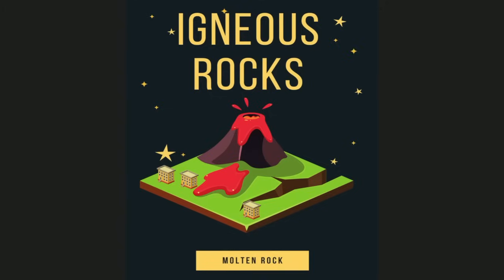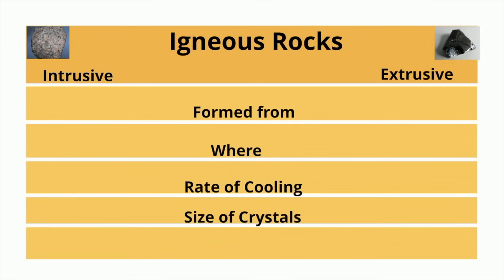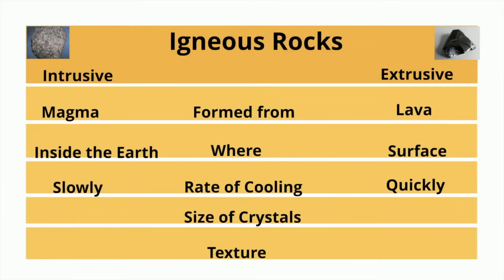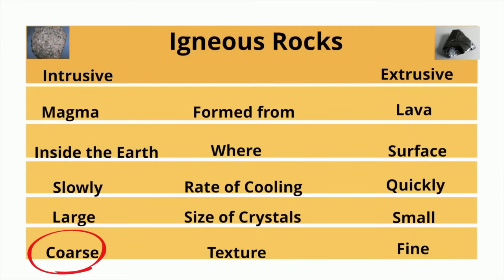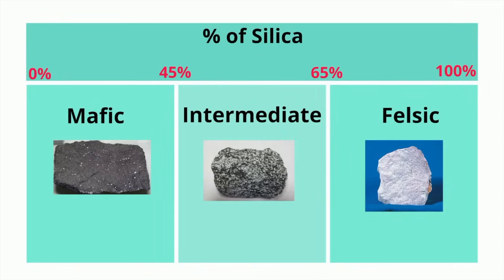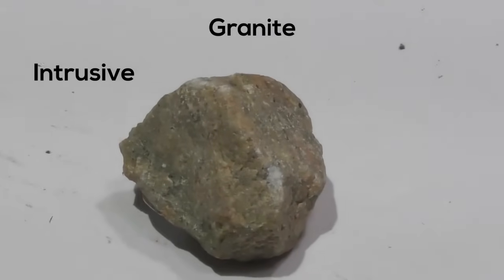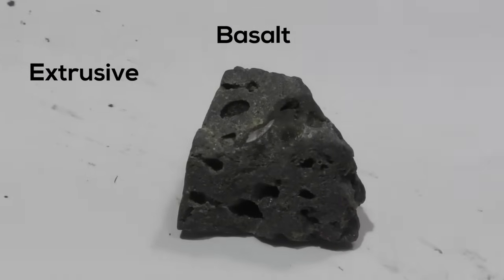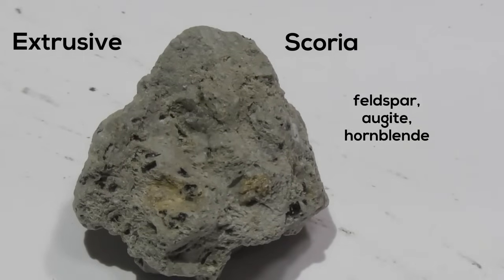All about Igneous Rocks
Learn all about Igneous rocks which are produced from molten rock. Igneous rocks can be divided into two major types, intrusive and extrusive. Intrusive rocks are formed inside the Earth from molten rock. Intrusive rocks can have large crystals and a coarse texture. Extrusive rocks are formed from lava and will have small crystals and a fine texture.
I also show examples of igneous rocks including, obsidian, basalt, and rhyolite.